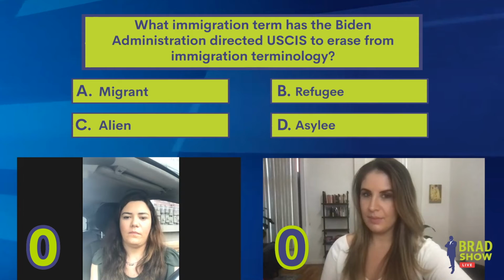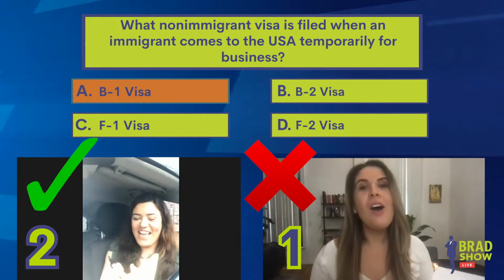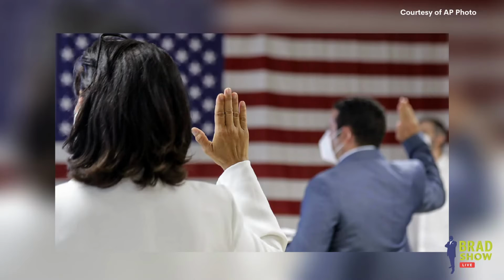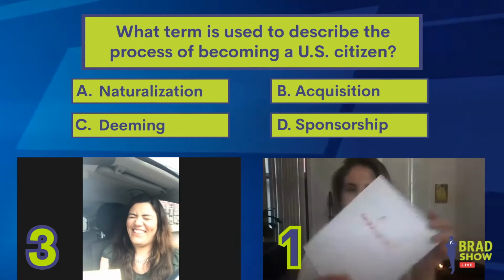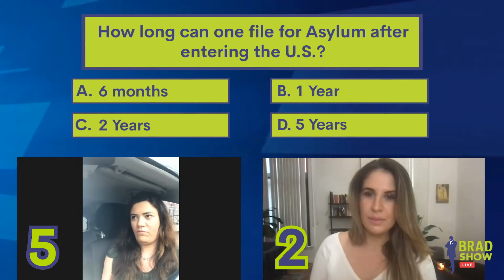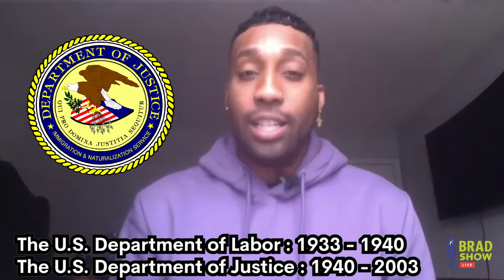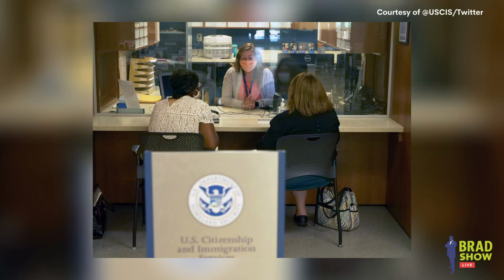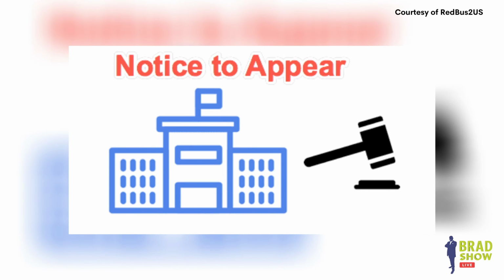A Battle of Wits Between Fan & Crew, In Our New Edition of ‘Immigration Translation’ | Trivia 2021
Play along with another rough rendition of ‘Squad versus Crew’ trivia, between show fan, Thais De Almeida and crew member Vivian Zohrabian in a fresh game of “Immigration Translation!”

Attorney Advertisement. Prior successful results do not guarantee a similar outcome.

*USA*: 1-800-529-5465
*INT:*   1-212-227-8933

VISIT
Law Offices of Spar Bernstein
225 Broadway, 5th FL
New York, New York 10007

Brad Show Live is a digital infotainment talk and legal advice show broadcast live on
Facebook and YouTube. It reaches hundreds of thousands of viewers worldwide.

Brad Show Live is hosted by Brad Bernstein, Managing Partner of the Law Offices of Spar & Bernstein who has provided invaluable legal immigration help to 70,000 plus clients over two decades. As the host of Brad Show Live, Brad takes a compassionate, straightforward and humorous approach on immigration, civil rights, family unity, humanity, news, politics, and social justice.

Airing two hours a day, Monday – Friday, 5:30-7:30 p.m. EST, Brad answers viewers’ legal and immigration questions through live calls and social media interaction, along with commentary, thought provoking and revealing interviews, eye-opening field segments, and hilarious interactive games and laughs with our loyal viewers – The Brad Squad.